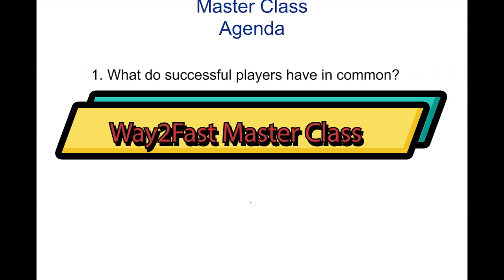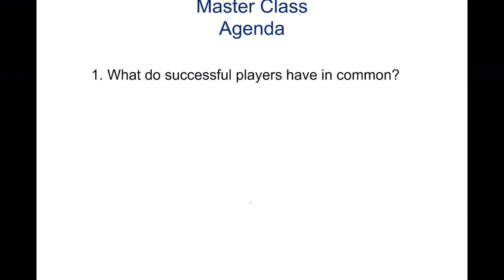Episode 116 Way2Fast Master Class Clip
✅ Join our YouTube Channel for some of the best Baccarat and Blackjack
Approaches to Win Money playing in the Casino.

Welcome to the BeatTheCasino.com Youtube  channel! Here, you'll find expert Baccarat and Blackjack strategies, tips, and insights to help you conquer the casino. Our videos cover a wide range of topics, from mastering casino games to understanding the latest trends in gambling.
Gain access to exclusive content, connect with fellow enthusiasts, and learn from the best.

✅ Enhance your game with our suite of Baccarat apps, available on the Google Play Store:

➡️ Follow Us On X for Updates and Tips from the Casinos.